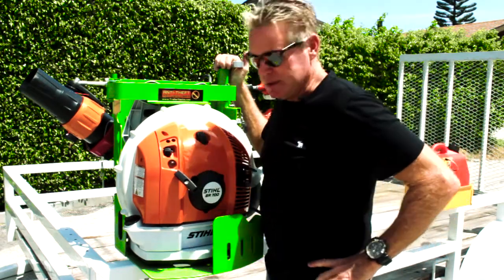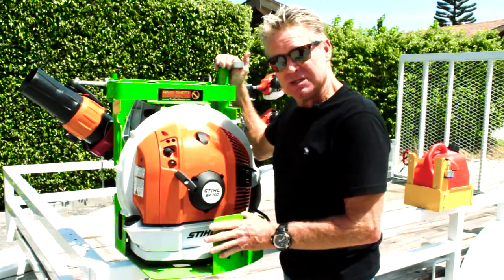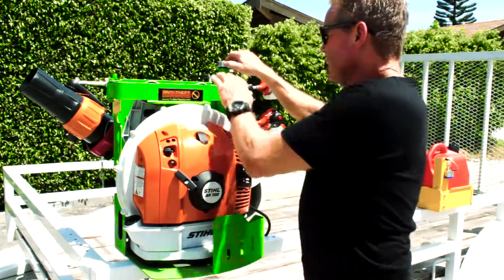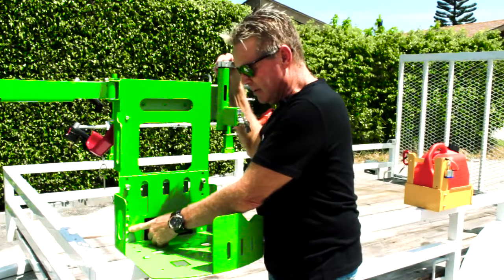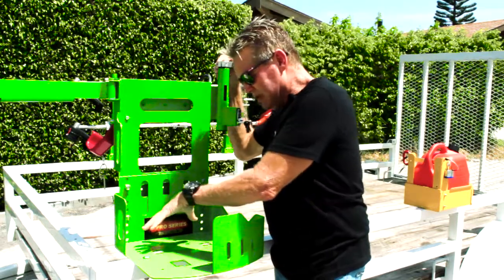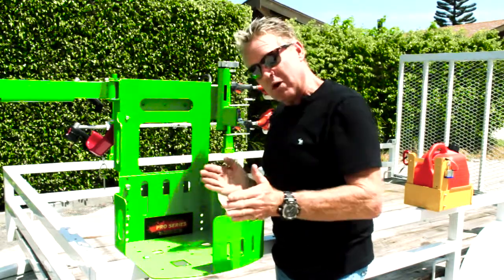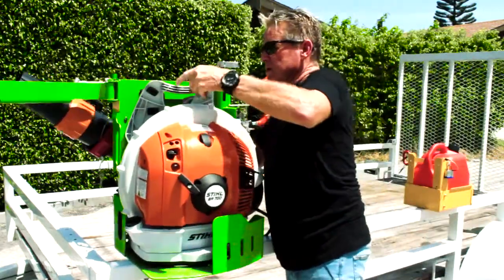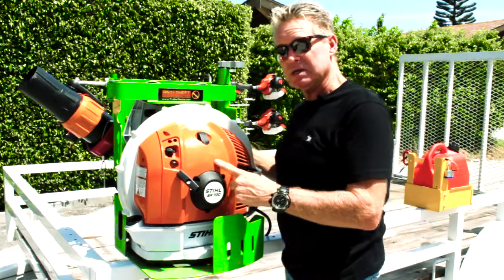BPS100 Xtreme Pro Series Blower Rack Open Trailer Demo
The Fastest and Most Secure Blower Rack on the market. Easy to install and minimal assembly. This video demonstrates the versatility of the all new BPS100 Blower Rack. Made from 100% steel to withstand all weather conditions.